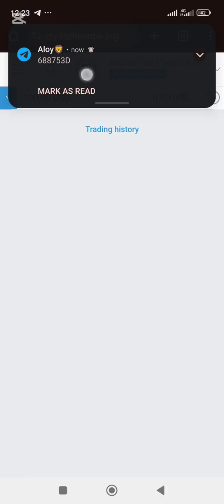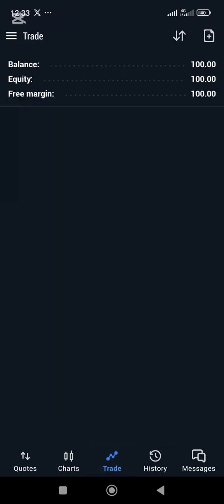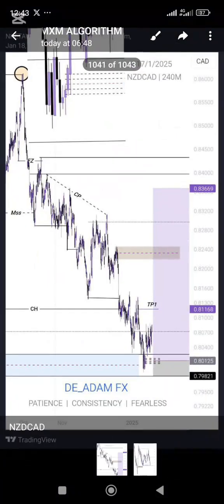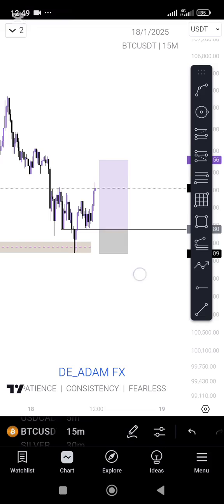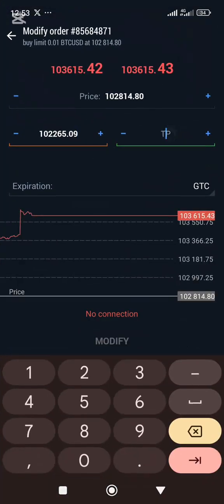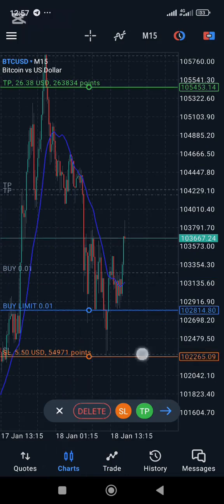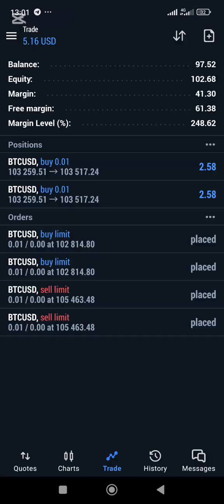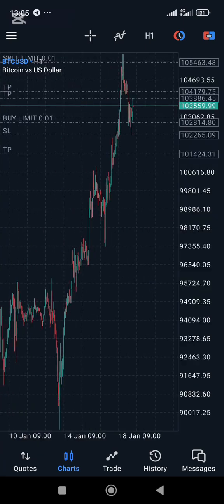STEP 2. HOW TO PLACE TRADE, ( Sl/Tp ) Limit trading